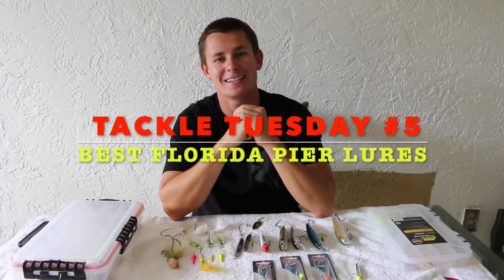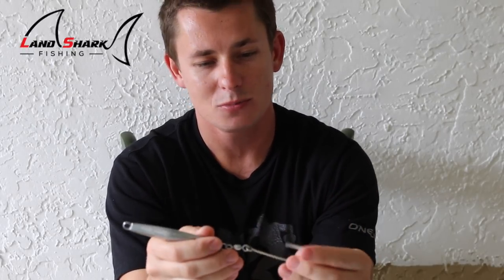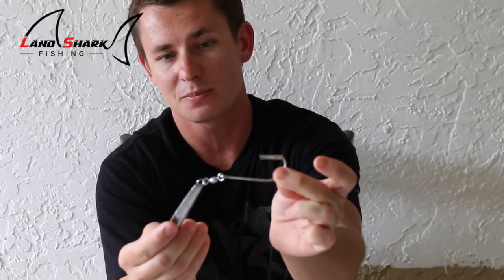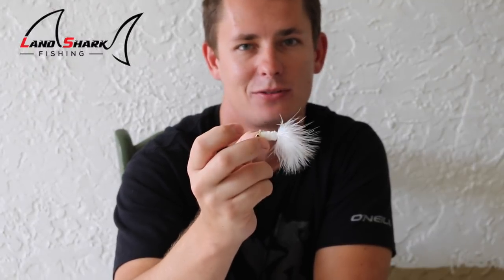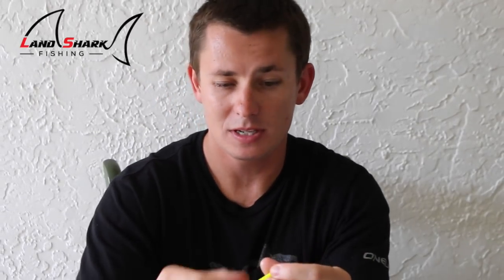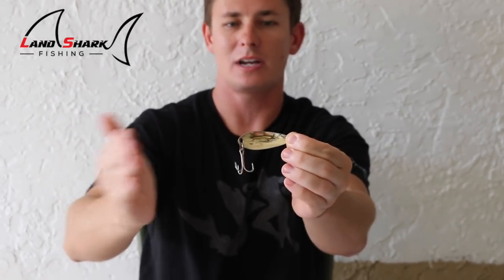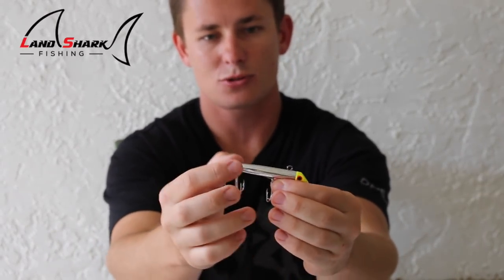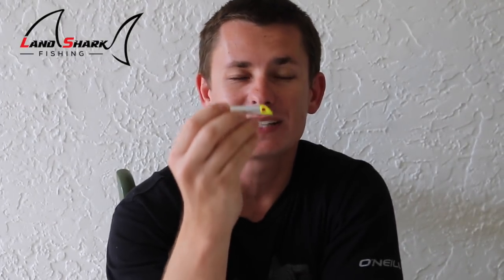Best Lures for Florida Pier Fishing (Tackle Tuesday #5)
Whats up Landshark Nation,
Heres a quick video for you going over what lures I personally  use to fish Florida Piers. I have caught Spanish mack, kingfish, Cobia, Pompano,  Ladyfish, Permit, Bluefish and may more on the lures named in this video.

Title:Yeah No Yeah Yeah
By: Alex Wang